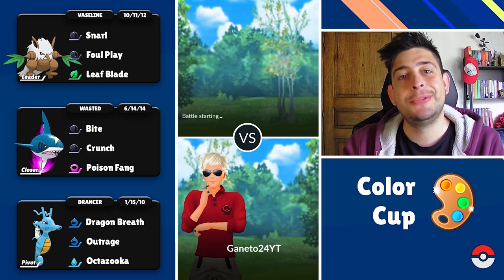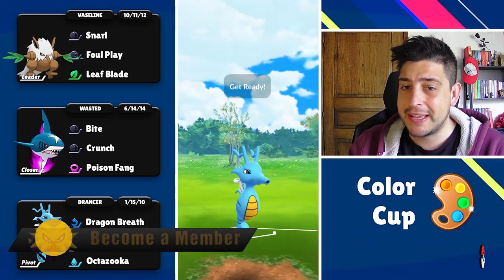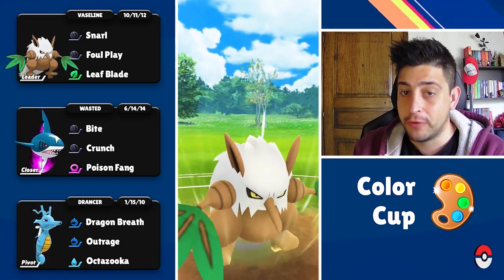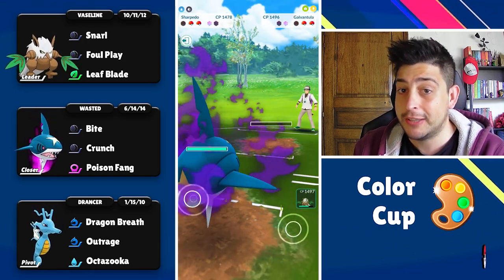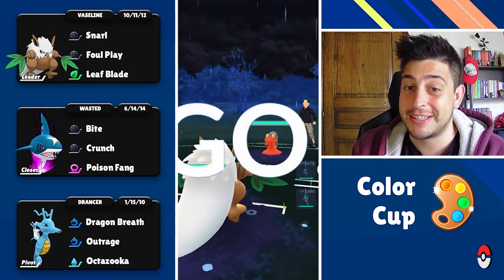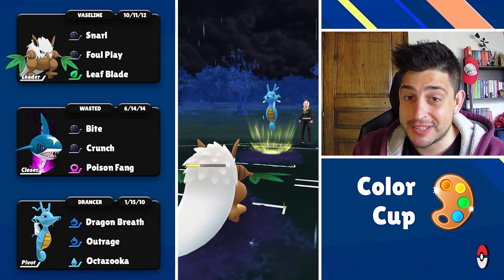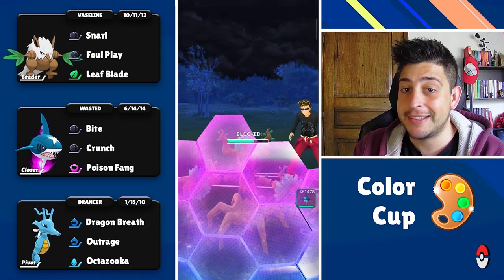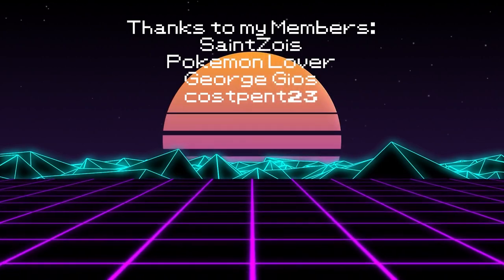*SUPER FAST* Battles with THIS TEAM in Color Cup!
Today we dive into Great League's Color Cup.
I am showcasing a Team for Fast Wins in Colour Cup!
Have fun at Color Cup, Trainers!